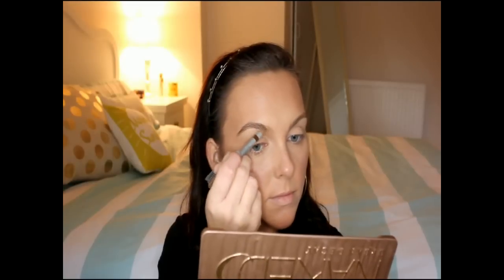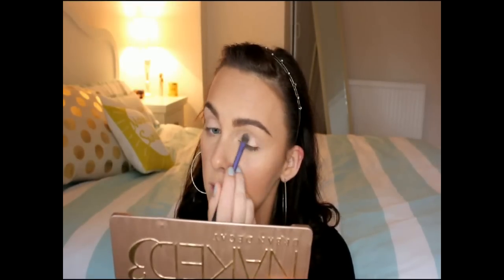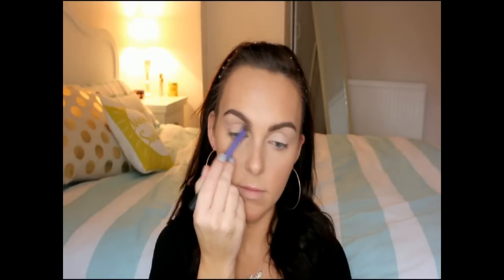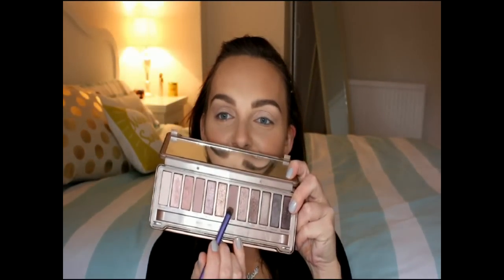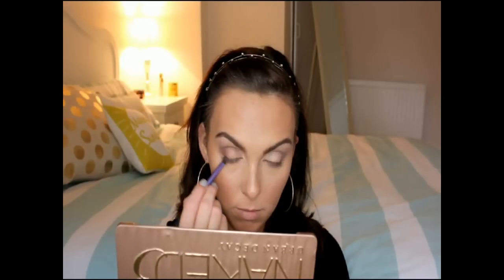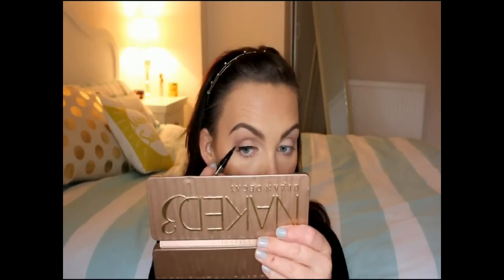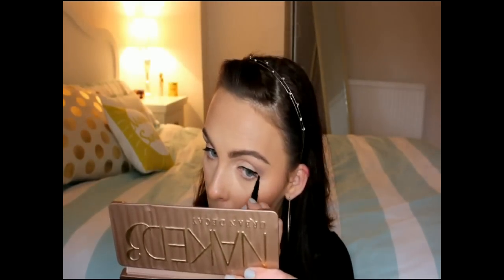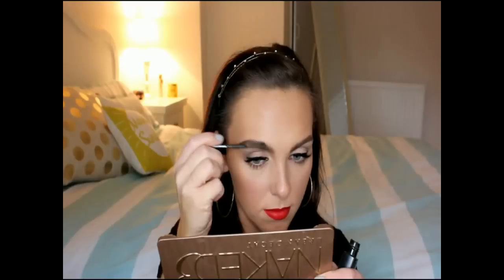Classic Red Lip Makeup Look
Hi Guys, Thanks for checking out my video!
This look is a classic Red lip makeup look - perfect for the upcoming Festive period!

Full list of all products used below
Morphe M439 Buffing Brush
Rimmel London Match Perfection Translucent powder
Real Techniques Setting brush and Eco Tools powder brush
Bobby Brown Bronzing powder
Real Techniques Sculpting brush and RT powder brush
Mac Melba
L'oreal brow artist shaper
Urban Decay Naked 3 -  (shades used - Strange, Limit, Nooner)
RT Deluxe crease brush, base shadow brush, shading brush
Bourjois Mega liner
L'oreal Voluminous x5 and Maybelline one by one volume express mascara
George at Asda Precision lipliner in 03 Hollywood Red
Rimmel lasting finish lipstick in 170 Alarm
Maybelline Brow Drama sculpting brow mascara

That's all for now folks! Xx